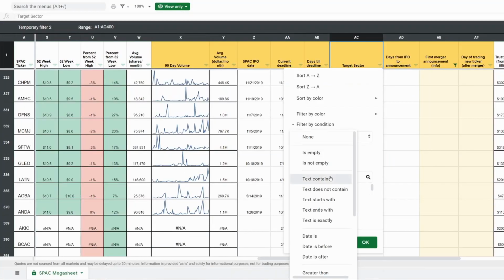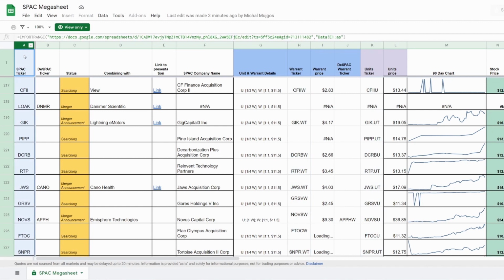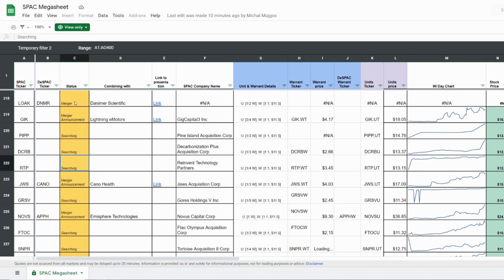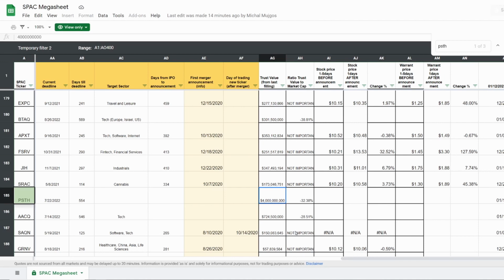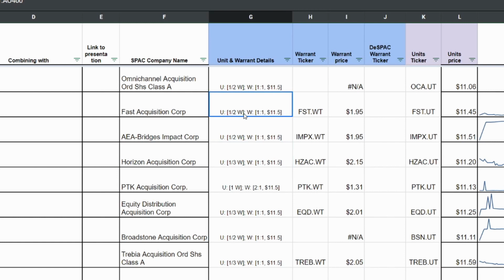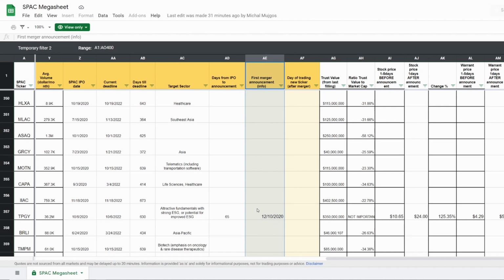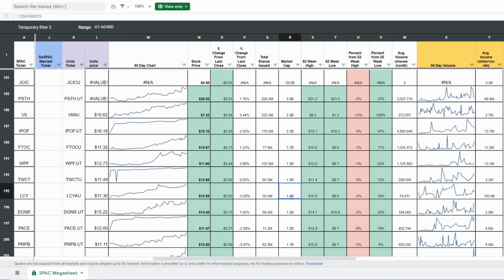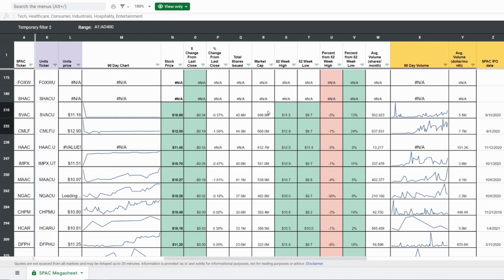How to track SPACs stocks | in-depth video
Do you wonder How to keep track of SPACs? There are so many of them. This is how I do it with in-depth video examples.

We will go through all columns one by one and I will explain why it is important to track that specific information and possibly where to find it. So even if you let´s say you want to create your own spreadsheet, this video should give you the answers to that as well. But let me tell you it is a lot of information to keep track of, it's not worth to do it by yourself. So I can only recommend you to use some already available sources like this spreadsheet.

So assuming you are watching this video, you should already have an idea what SPAC is and also what is SPAC warrants for which I made an in-depth video, so you can go and watch it.

T